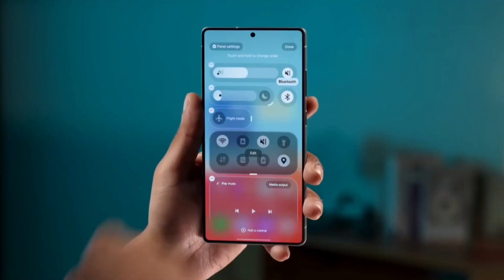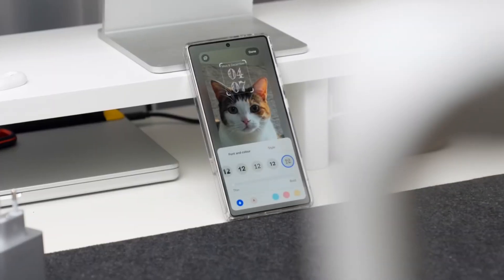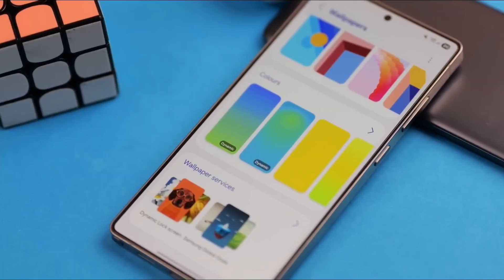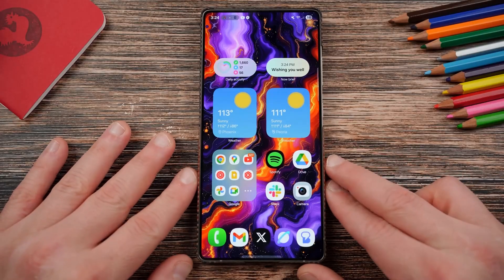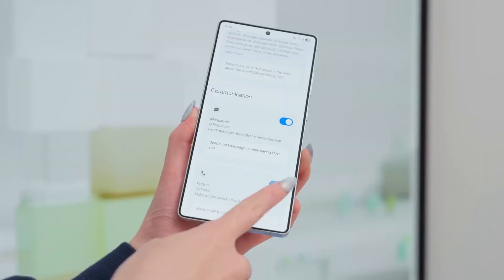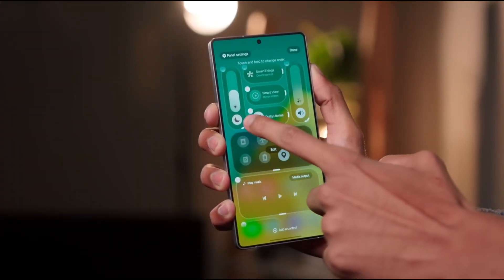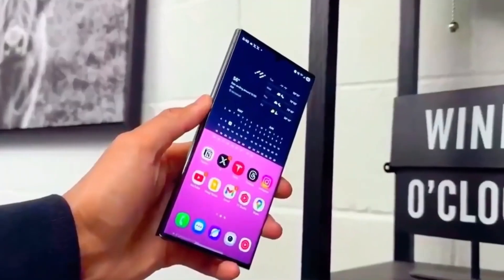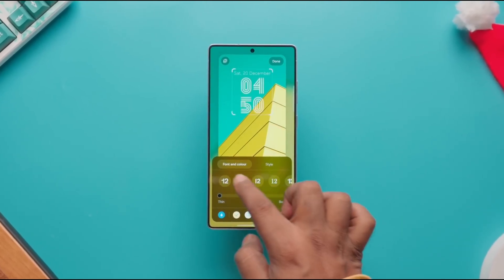Samsung One UI 8.5 Hands-On: Liquid Glass Design & New Features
One UI 8.5 brings smoother animations, floating UI elements, and a refined liquid-glass feel. Here’s why Samsung’s latest update focuses on polish and everyday usability.